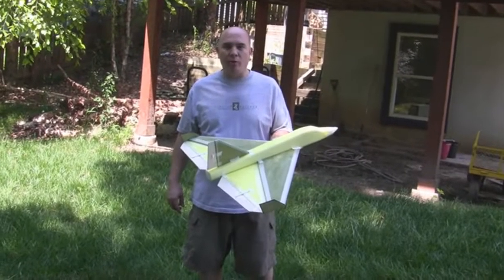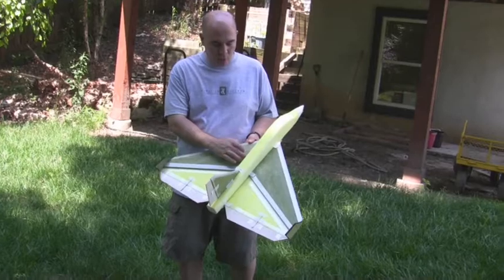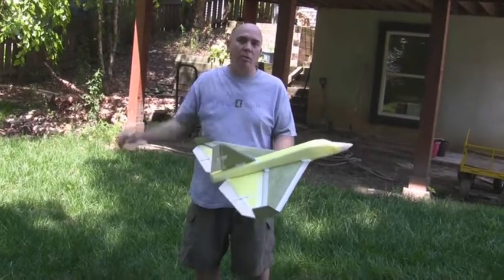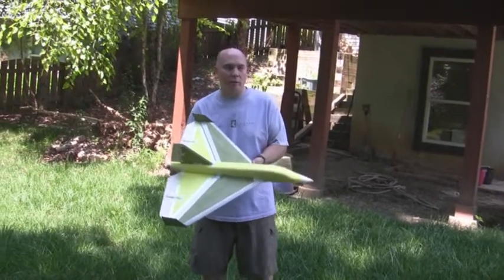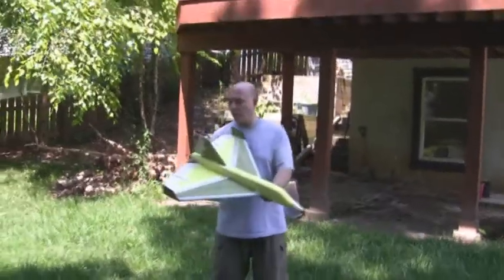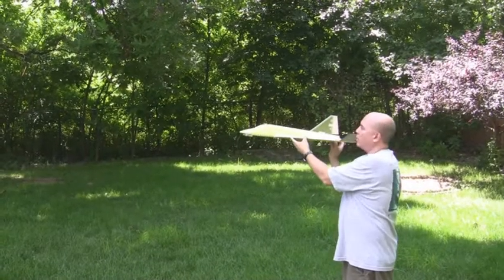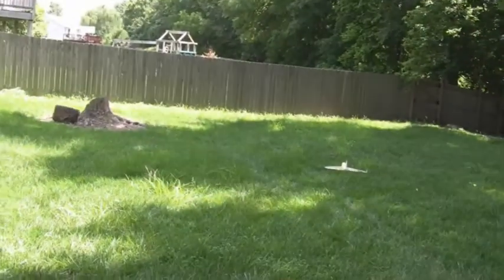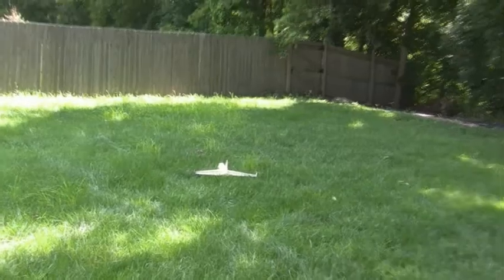Return of the Bullet Plane Part 2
Return of The Bullet Plane Part 2 Includes:

Intro to Return of the Bullet Plane Part 2

More changes to new Bullet Plane

Progress on the build so far

Glide testing

Conclusion to Return of the Bullet Plane Part 2